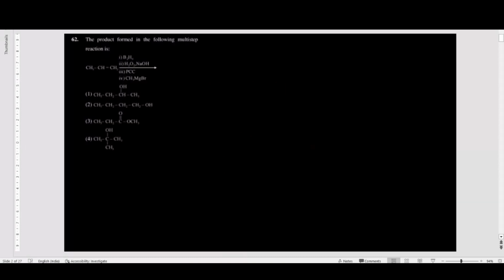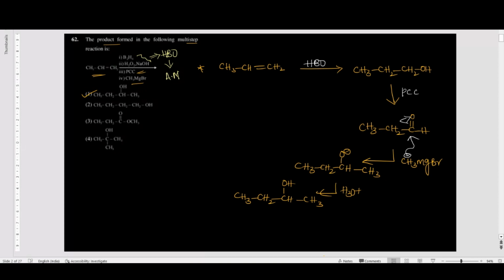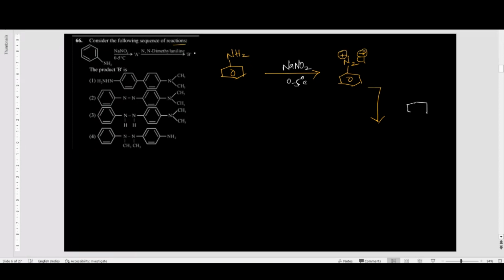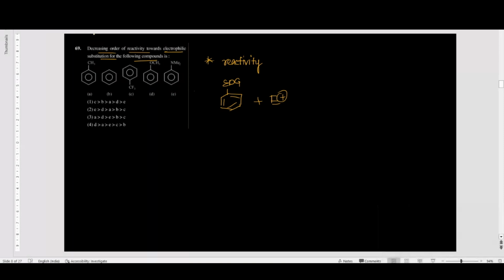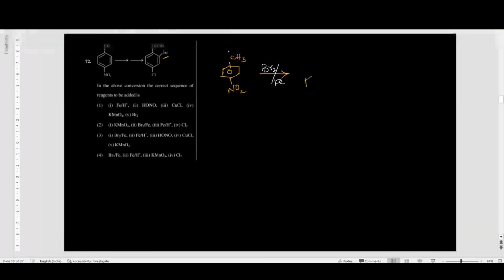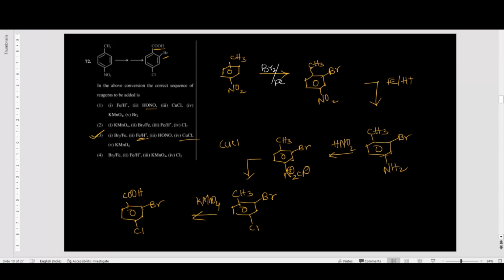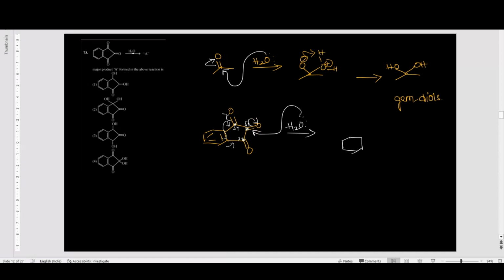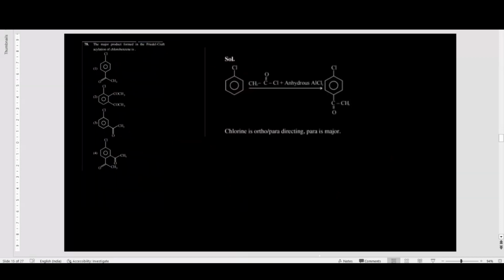jee mains 2023 april 13th & 15th sessions organic chemistry